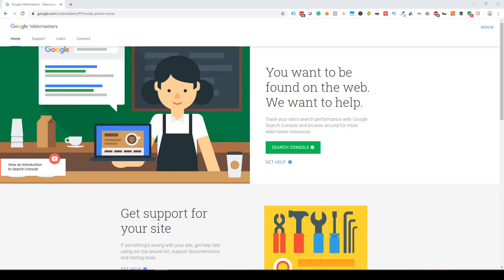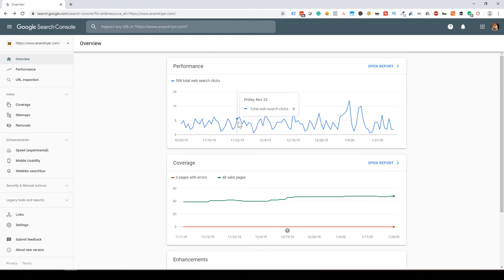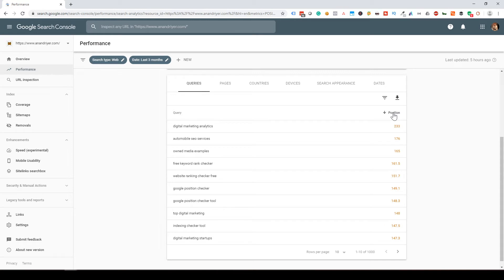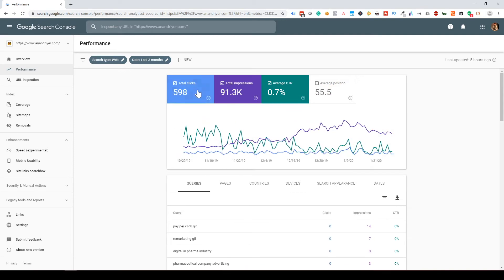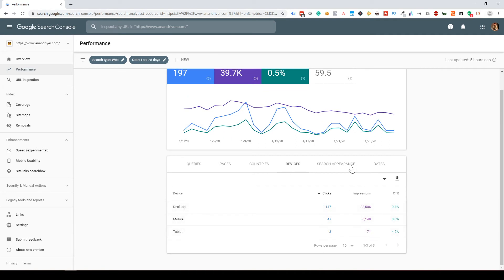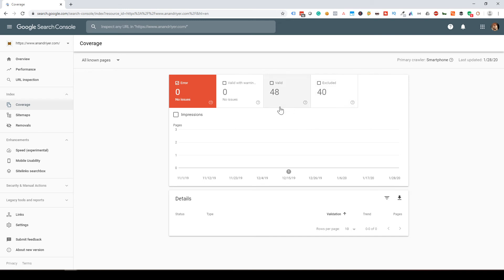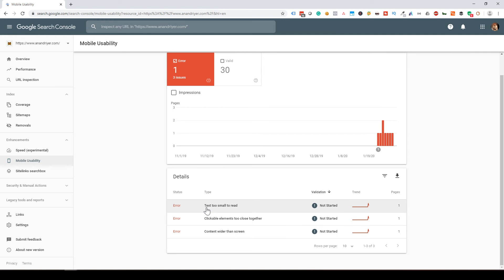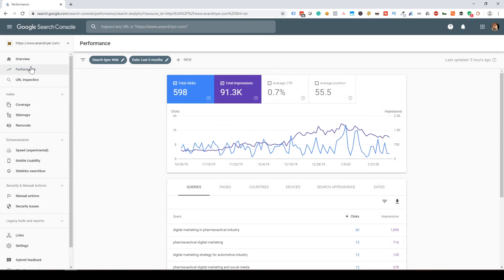Google Search Console Tutorial 2020 - Website SEO Analysis Using Search Console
Do you want to monitor how Google views your website and optimize your organic presence?

Google search console is a fantastic tool to monitor your website performance, check all the organic keywords that you are currently ranking, best-performing pages, optimize your technical SEO and much more.

In this video tutorial, I will go through the basics of Google Search Console dashboard, how to use the search console to track keywords, check for security issues, add a sitemap, monitor technical SEO and so on.